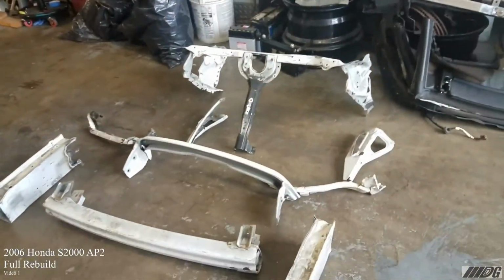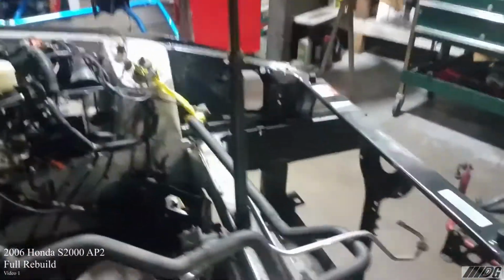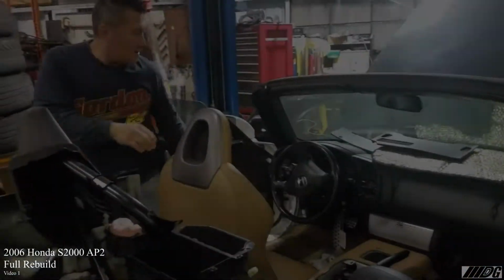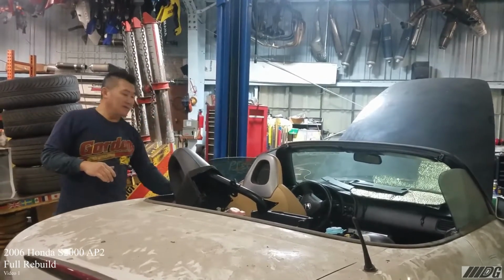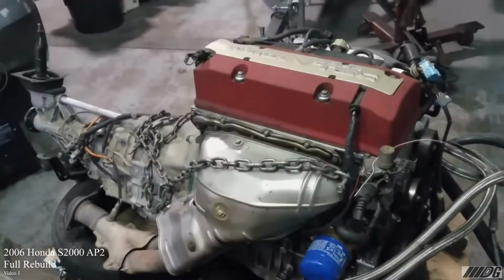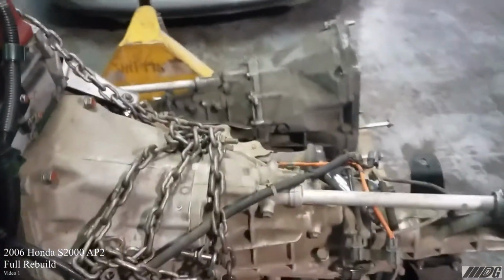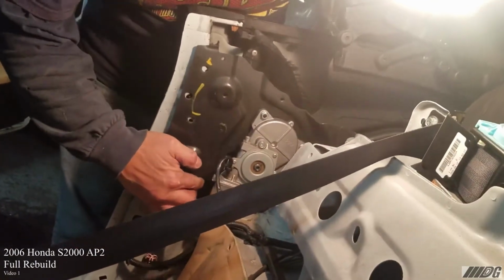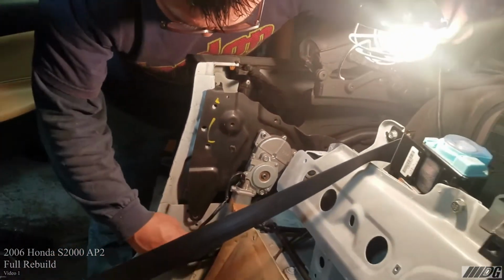Honda s2000 vtec s2k Full build - Video 1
Like: Favorite , and share your learnings with others.  Your comments helps us improve our future videos so please say anything you'd like to discuss 🙂.

2006 Honda S2000 AP2 Full Rebuild.
F22C1 F20C
Convertible Top Installation

This is a full rebuild of a salvage 2006 Honda S2000. This is a front side impact. Full engine, tranny swap, new paint, etc.